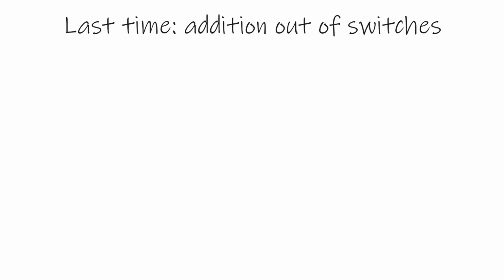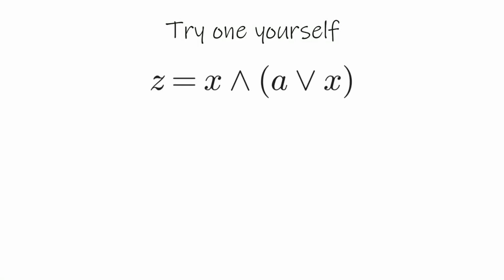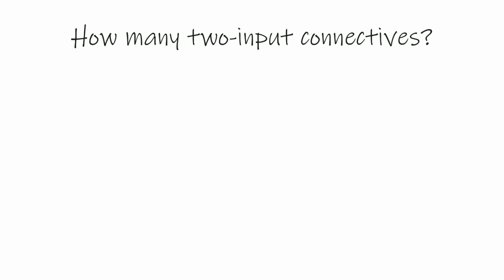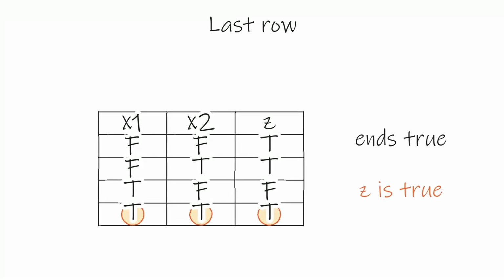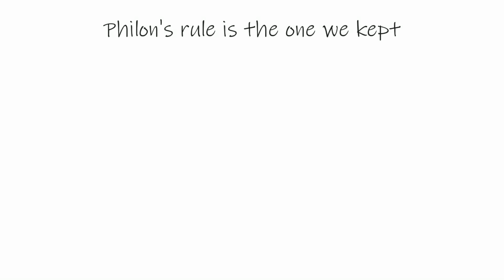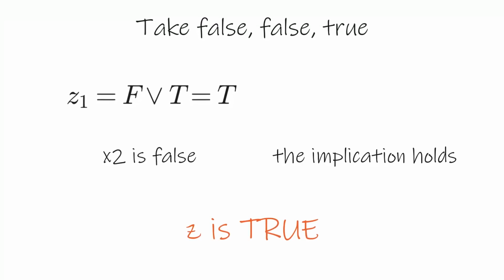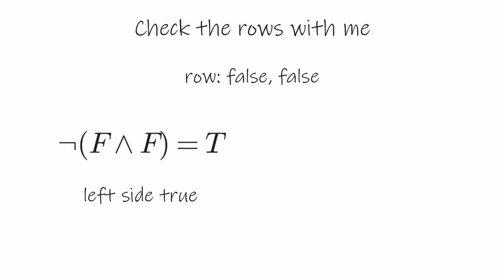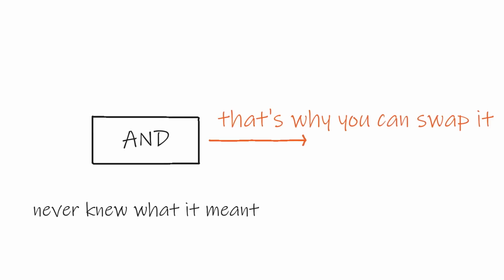Fundamentals of Linear Algebra: Logical Connectives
TemperatureZero is a channel about making advanced math feel obvious, taking the ideas usually locked behind dense notation and animating them until the intuition clicks.

If this one made something click for you, sharing it is the most valuable form of support there is.